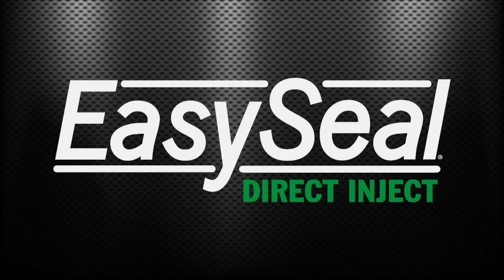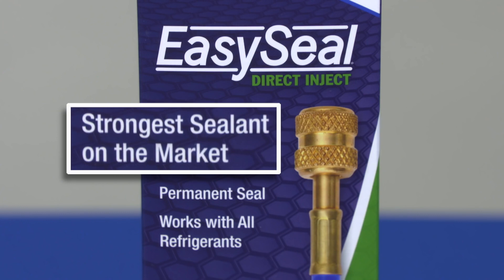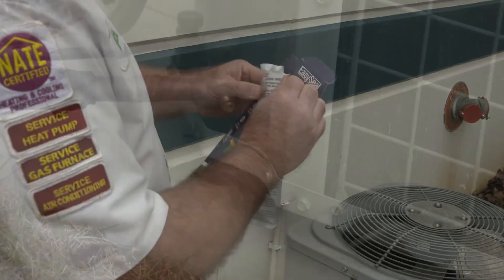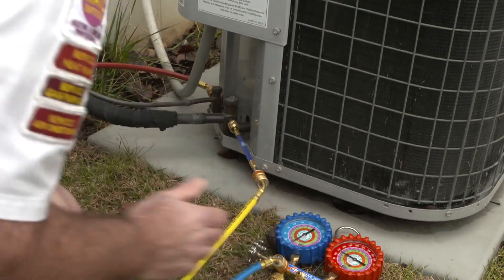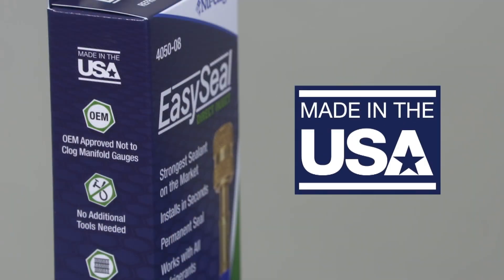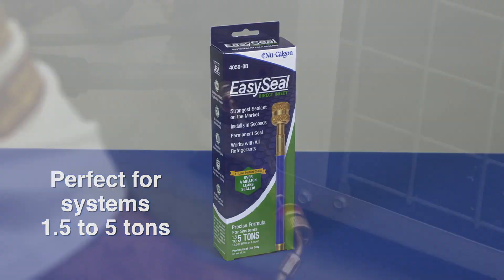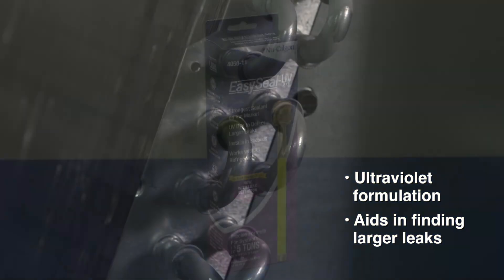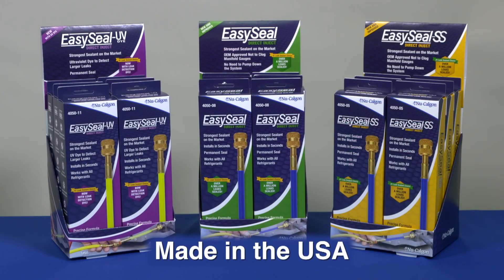EasySeal Direct Inject-UV - Permanently Seals Refrigerant Leaks and UV Dye Locates Larger Leaks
EasySeal Direct Inject-UV is a new generation of refrigerant leak sealant with an injection method that makes it easy to install.  The sealant is designed to permanently seal leaks and also show where larger leaks are with the use of a UV light. With this new injection system, there is no need to pump down systems with high pressure refrigerants such as R-410A.  When injected, EasySeal travels with the refrigerant, searching for and sealing the smallest of leaks in condensers, evaporators, copper lines & soldered joints.  It reacts with moisture and air that are naturally present at a leak, forming a permanent seal. A/C EasySeal Direct Inject-UV, technicians are able to quickly inject into the system and be confident the leak has been located and fixed without worrying about call backs.

Features & Benefits:

    Fast and easy to install - No injection hose or caulk gun needed
    Clear tube to view the sealant go in
    No need to pump down R-410A units
    Ultraviolet dye helps detect larger leaks
    Ideal for split systems, heat pumps, microchannel coils, packaged units & mini splits
    Works with all refrigerants & polymer free
    OEM approved not to clog manifold gauges & proven not to plug TXVs, cap tubes or pistons
    One time use for systems 1.5 to 5 tons